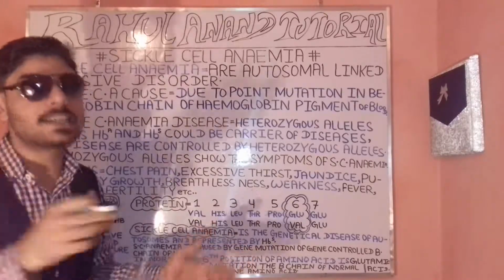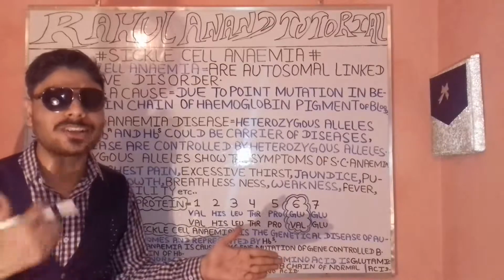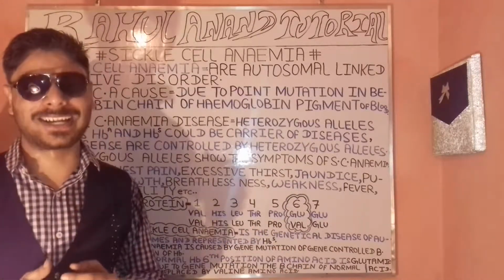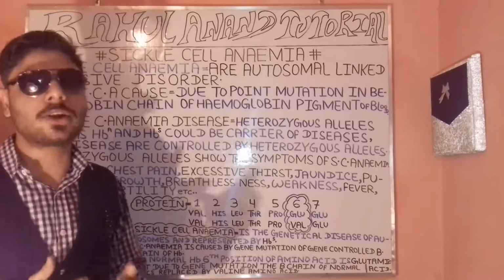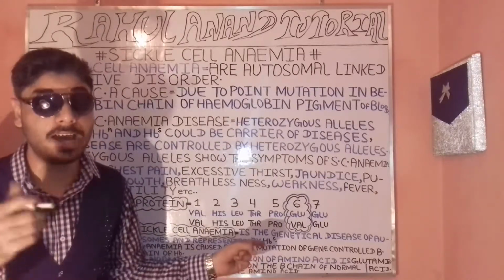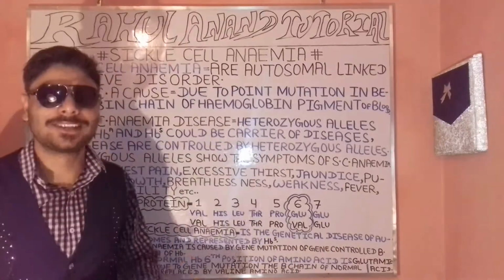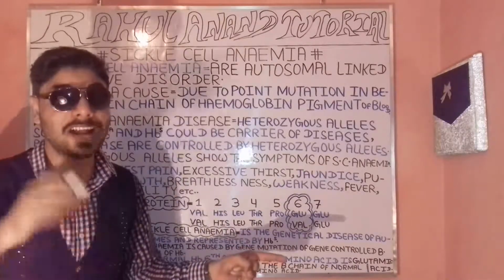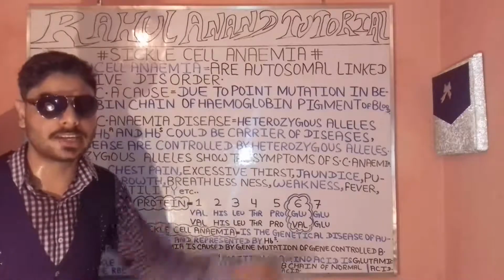SICKLE CELL ANAEMIA;MOLECULAR BASIS OF INHERITANCE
MOLECULAR BASIS OF INHERITANCE 1))SICKLE CELL ANAEMIA ARE WHAT DISORDER? 2))BY WHAT REASON SICKLE CELL ANAEMIA ARE CAUSED? 3))WHAT ARE HETEROZYGOUS ALLELES SUCH AS Hb@ AND Hbs? 4))HOW DOES THESE HETEROZYGOUS ALLELES COULD BE CARRIER OF SICKLE CELL ANAEMIA DISEASE? 5))HOW DOES HOMOZYGOUS ALLELES SHOW THE SYMPTOMS OF SICKLE CELL ANAEMIA DISEASE? 6))WHAT ARE THE MISMANAGEMENT IN AMINO ACID POSITION RESULT IN CONVERSATION OF (((("""""""""NORMAL BI-CONCAVE SHAPE==NORMAL RBC"""""""")))) INTO (((("""""""""SICKLE SHAPE==CONCAVE SHAPED STRUCTURE==SICKLE SHAPE RBC""""""')))) 7))WHAT ARE DIFFERENT FORM OF PROTEIN EXPLANE;; IN SICKLE CELL ANAEMIA HOW DOES """""""GLU IS REPLACED BY VAL"""""""""""""" RESULTING IN //SICKLE CELL ANAEMIA"""""""""""" 8))ANAEMIA MEAN WHAT EXPLANE.